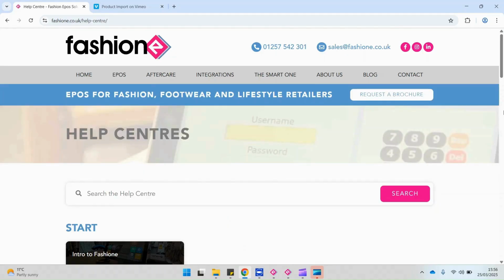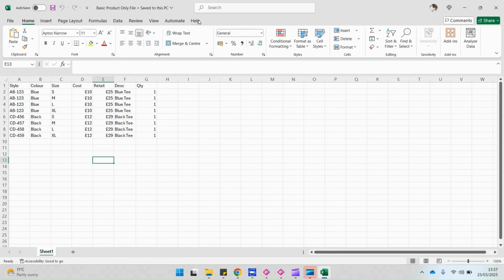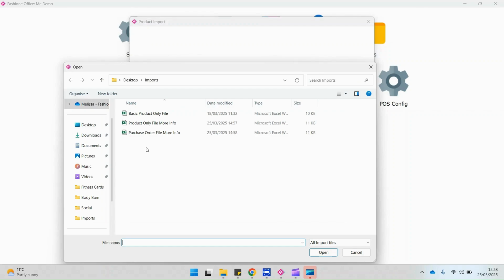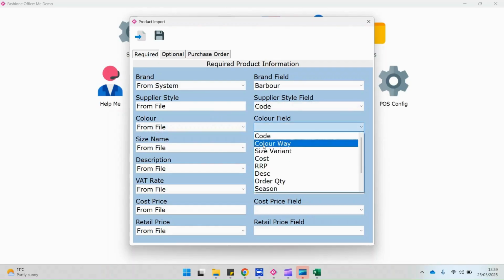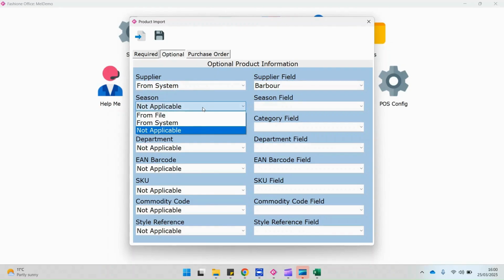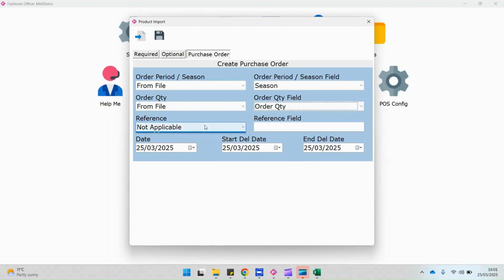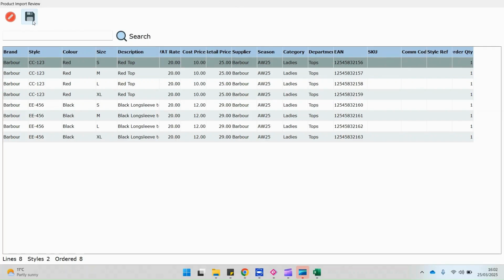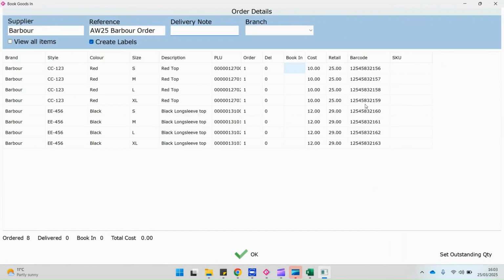Products & Purchase Orders - Costa Fashion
The product and order import tool can import supplier files that contain product and order information. To create the products and purchase orders through the tool instead of manually creating them.

The tool has been designed to be user-friendly. However, if you are unfamiliar with manual product creation in Fashione and Excel spreadsheets, we recommend that you seek assistance from our support desk.

The tool can import just products or import products and their order quantities to create purchase orders.

The documentation and videos in this help centre are basic. For more advanced information on Product and Order Importing, please contact our support desk.